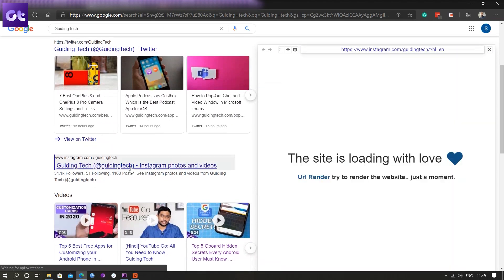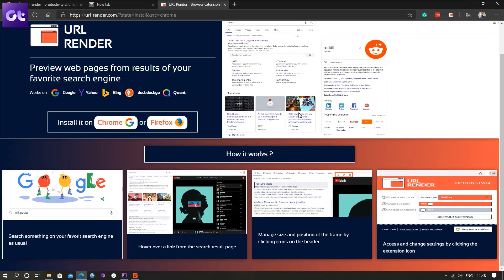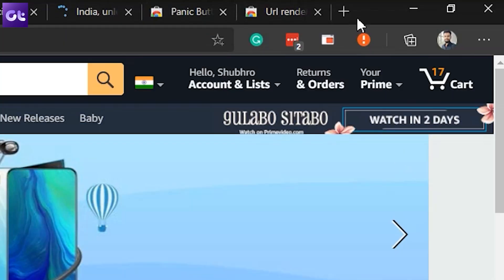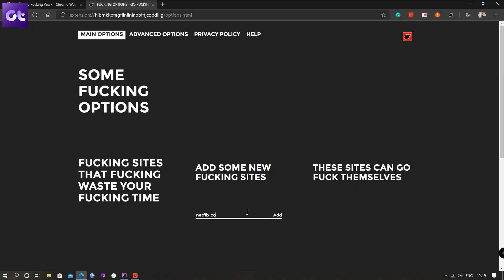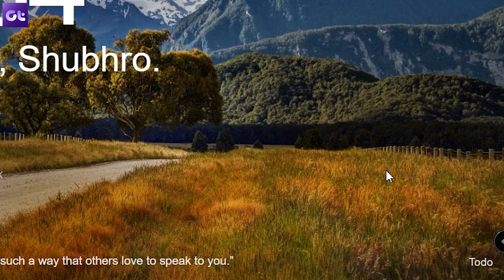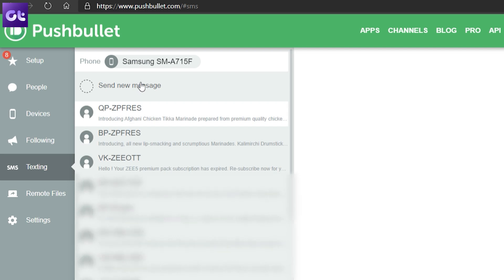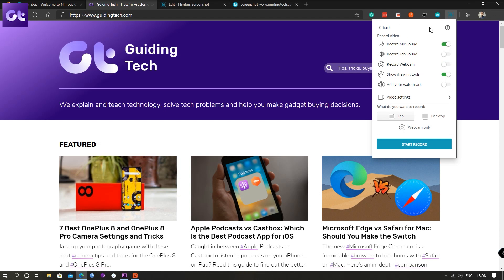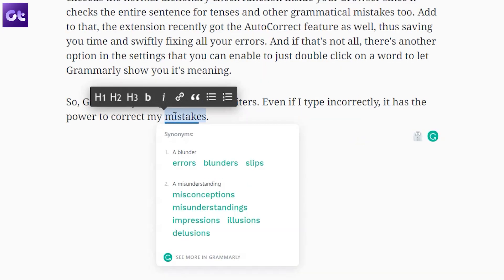Top 7 Best Microsoft Edge Extensions That You Should Be Using Right Now | Guiding Tech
If you've recently switched to the Microsoft Edge Chromium web browser, these extensions will make your everyday web browser so much better. Today, we'll talk about the top 7 best extensions for Microsoft Edge browser.

PS - These extensions should work on Google Chrome as well as any web browser based on Chromium.